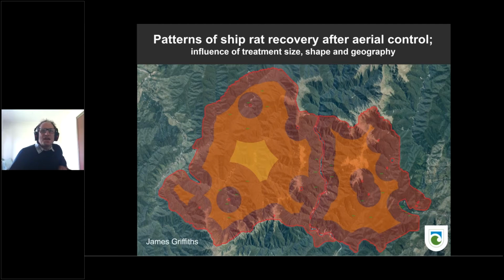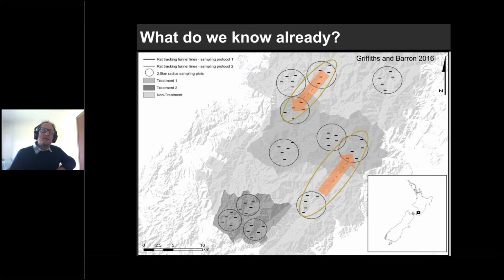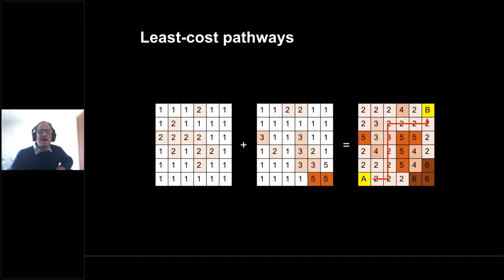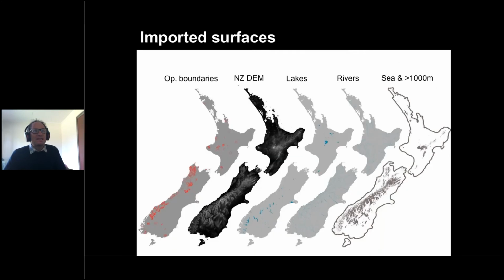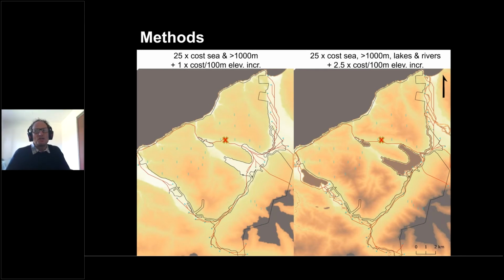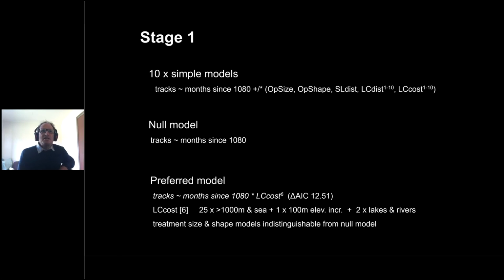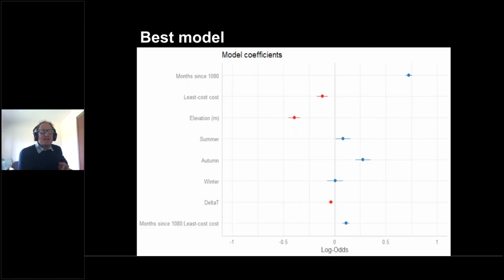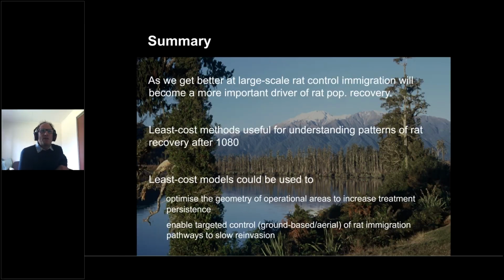More Birds in the Bush - Reinvasion of ship rats after aerial management